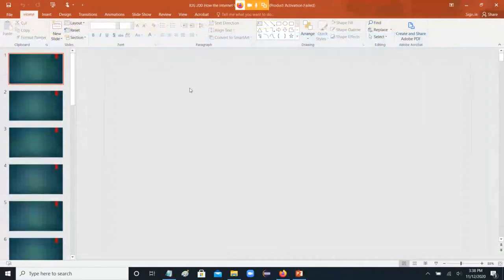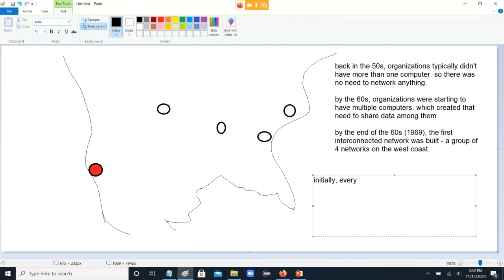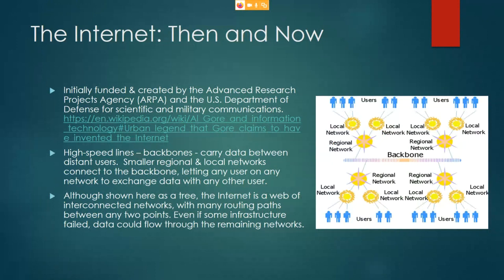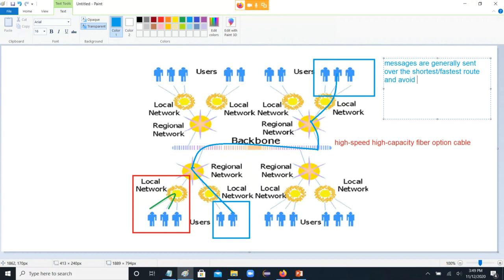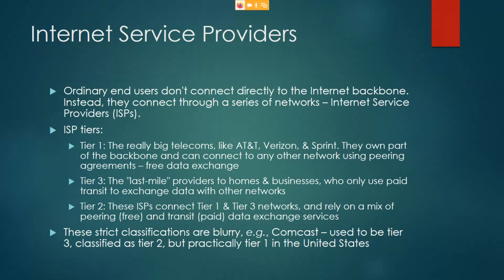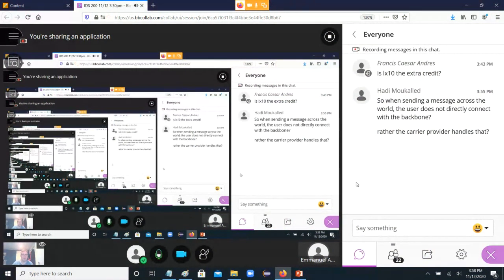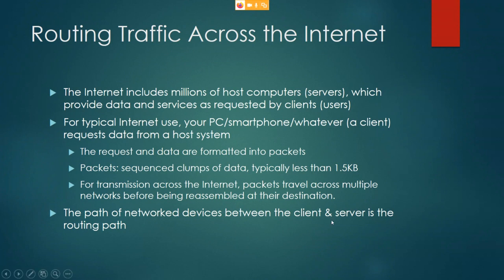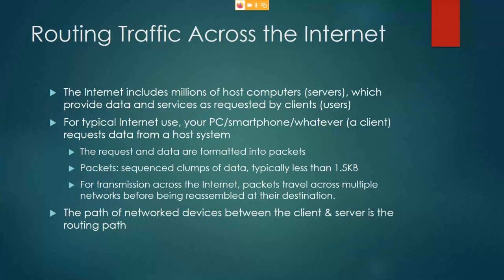IDS 200 Fall 2020 How The Internet Works